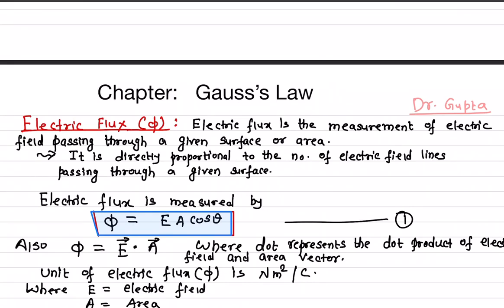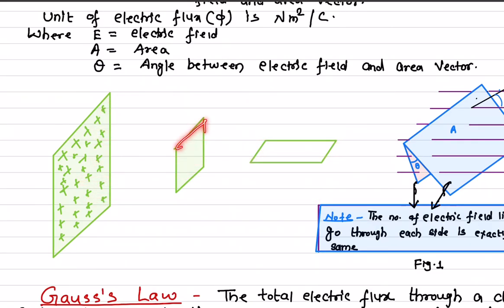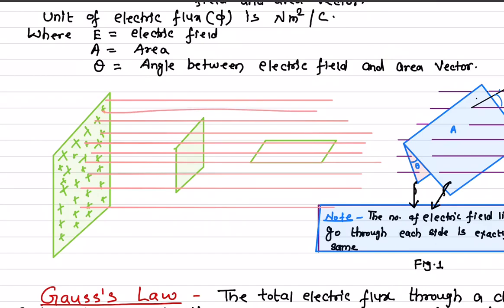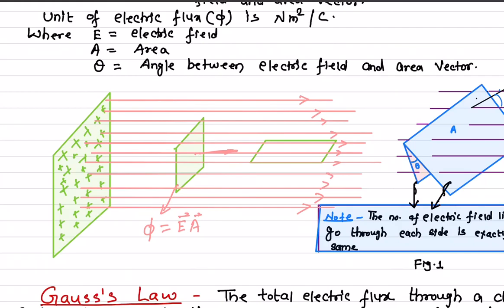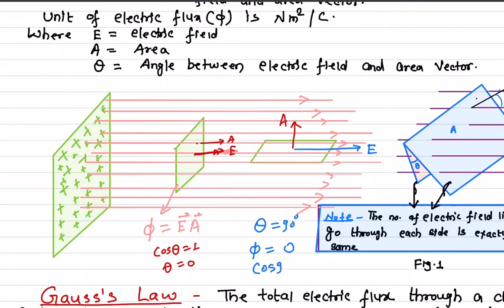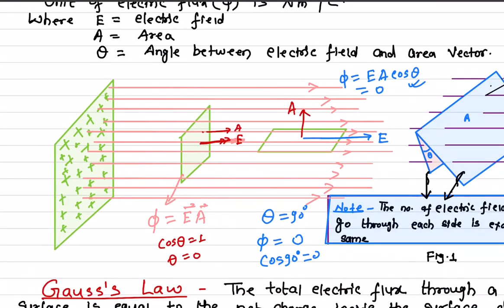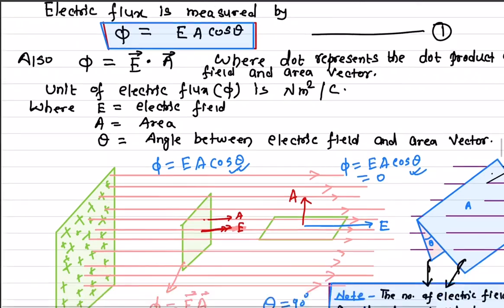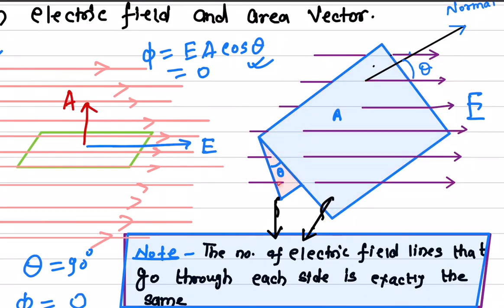Electric Flux # Lecture 1